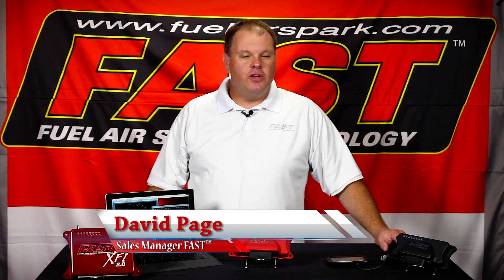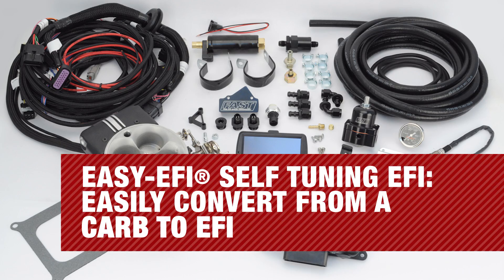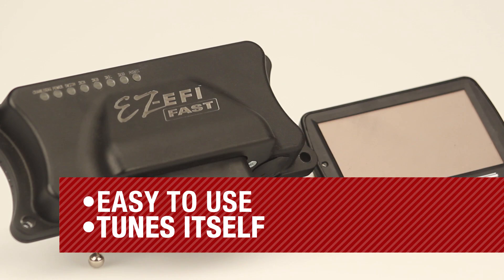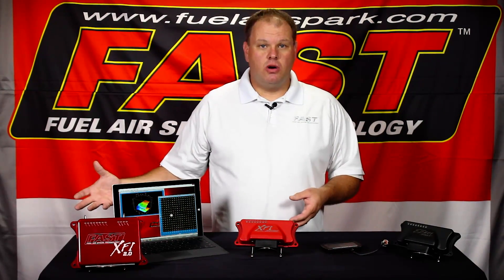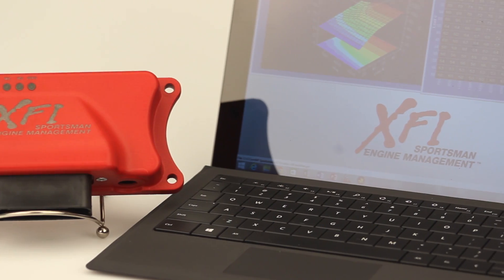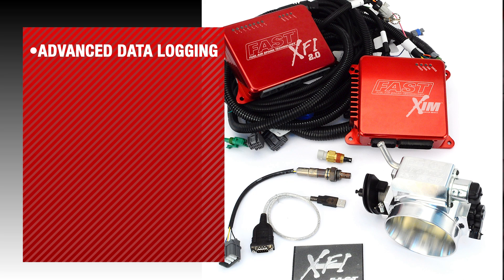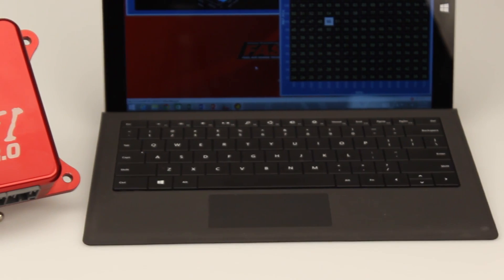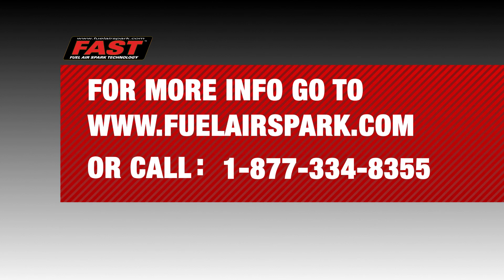Selecting The Proper FAST Fuel Injection System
This video covers "How to select the proper FAST Electronic Fuel Injection for your car". David Page, sales manager for FAST, explains the differences between the companies EZ-EFI, XFI Sportsman and XFI 2.0 systems.